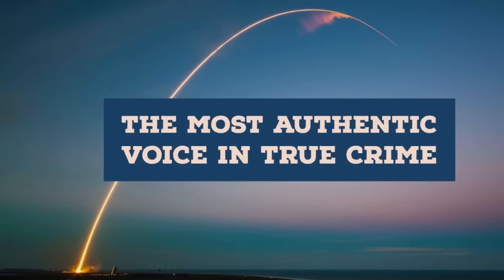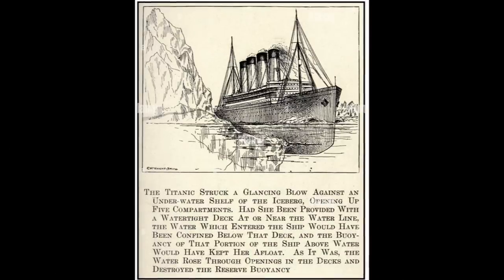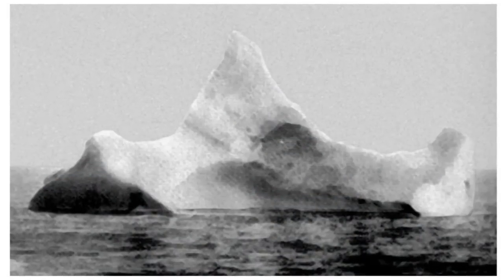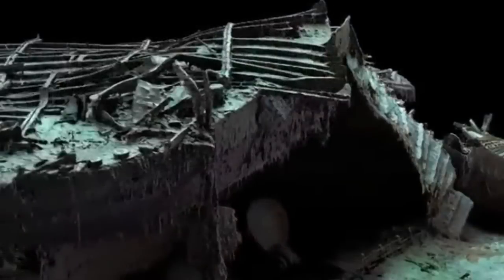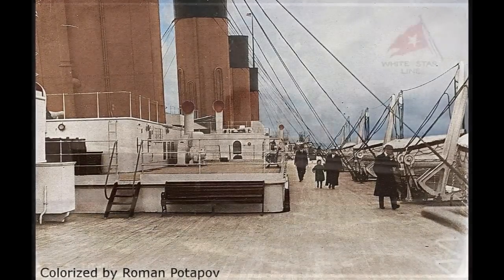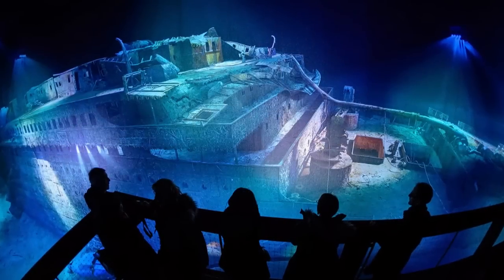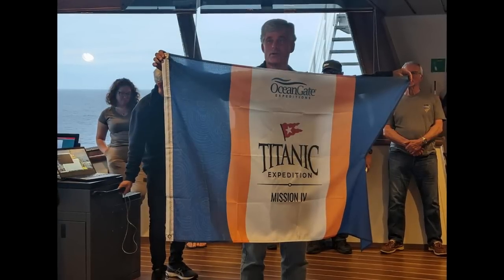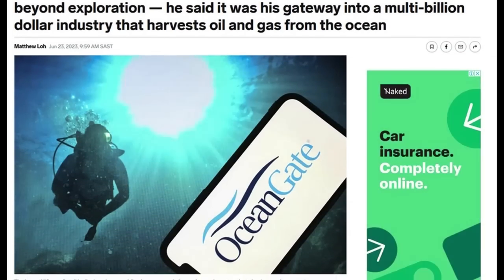Undamaged Bow is Proof RAMMING Iceberg Was Correct Strategy for Titanic + OceanGate News Update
Watch National Geographic's animation with voiceover from James Cameron of the Titanic's descent to the bottom of the ocean here:

TCRS - The Critical Thinking True Crime Channel